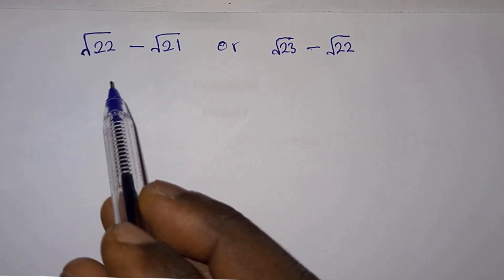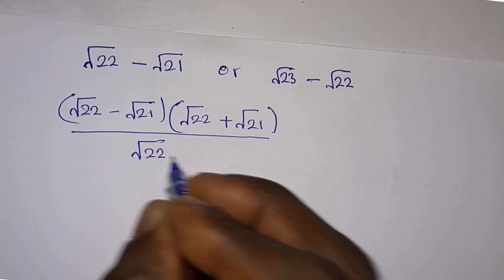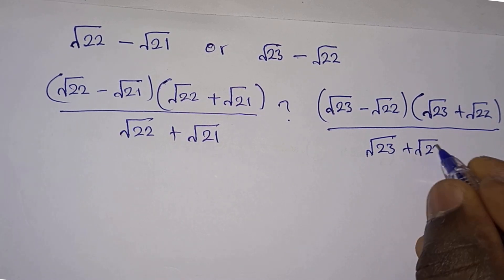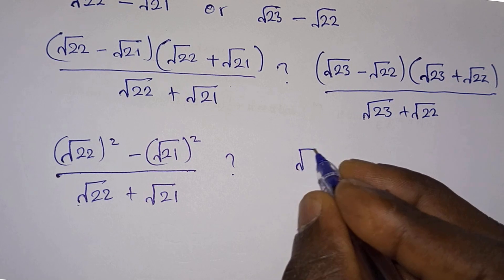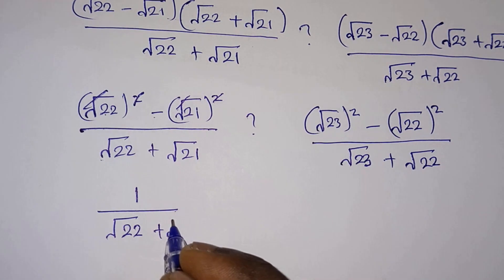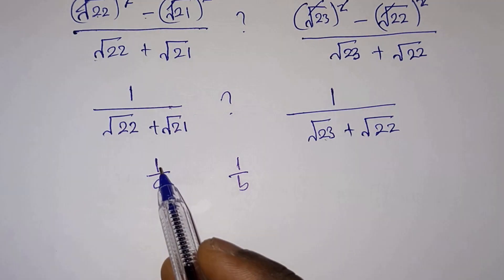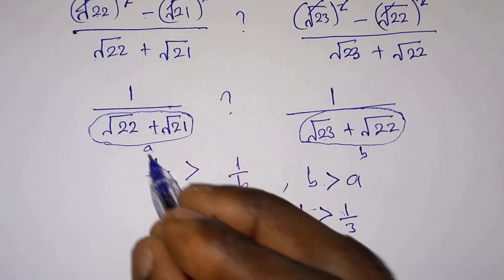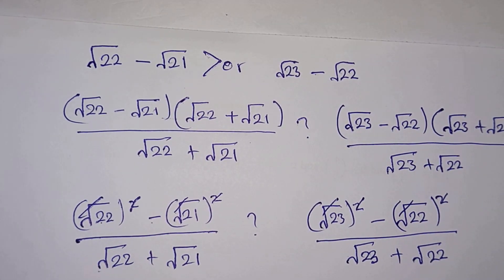Which is Greater? | Mathematics | Comparing Numbers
Which is Greater?